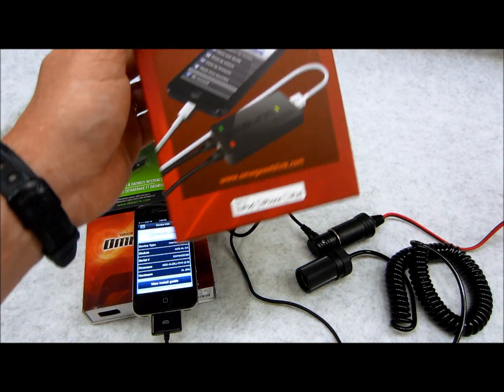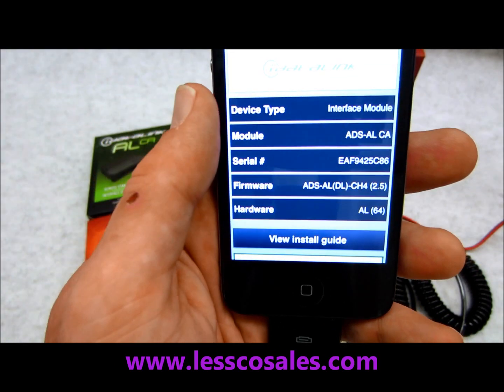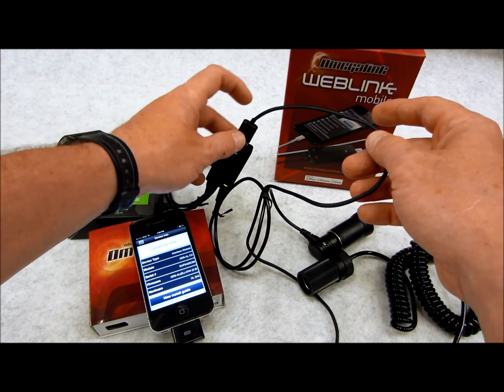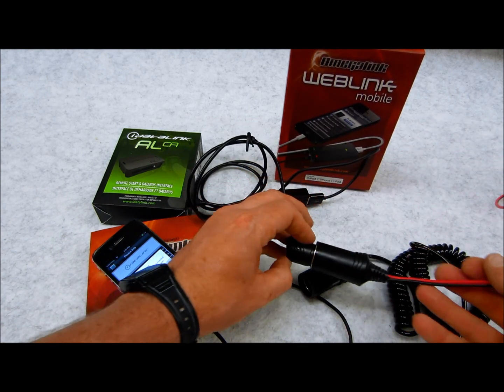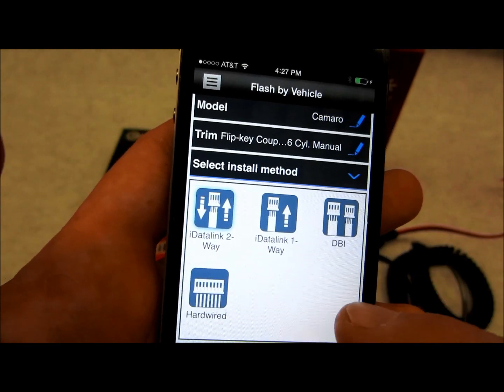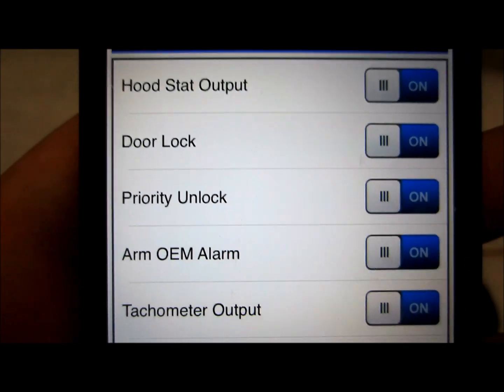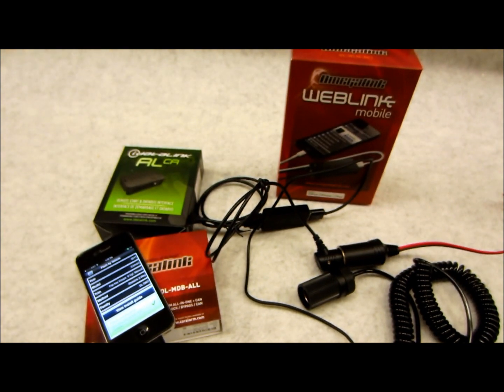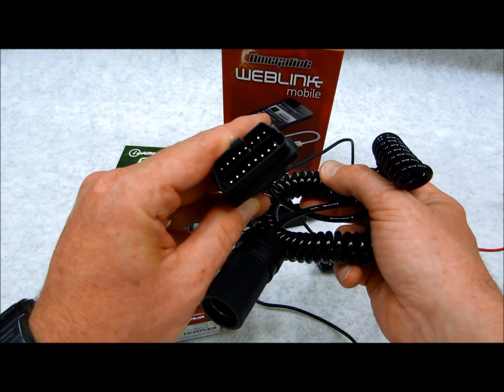A Look At The New App Based iDatalink Weblink Mobile ADS-WLM-AP1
The Weblink Mobile cable accessory lets you flash your iDatalink interface modules and other ADS-sourced remote start kits with an iPod, iPad or iPhone. The Weblink Mobile app is immediately available for download free of charge on the Apple Store.
Is Weblink Mobile compatible with Android devices?​

At this time, Weblink Mobile is exclusively available for Apple IOS devices. A Weblink Mobile cable for Android devices is currently under development and will require a separate cable accessory.

Why is the Apple USB cable not included with the Weblink Mobile accessory?

In order to ensure cost efficiency and compatibility with different generation Apple devices, we opted not to include a USB cable. Apple USB chargers can be purchased online directly from the Apple Store and various retailers.

Are iDatalink Maestro products supported by Weblink Mobile? ​

Flashing iDatalink Maestro products is not supported at this time. We will consider it for future releases.

Weblink Mobile -- their much-anticipated smartphone solution enabling installers to flash their Omegalink modules and remote starter kits directly from their iPod touch, iPad or iPhone devices.

prod_omegalink-weblink-smThe Weblink Mobile app is immediately available for download free of charge on the Apple Store. The Weblink Mobile cable accessory is sold separately and will be available to order through the Omega distributor network as of February.